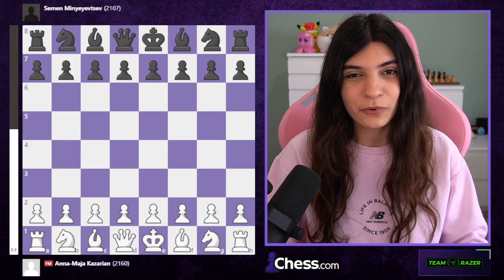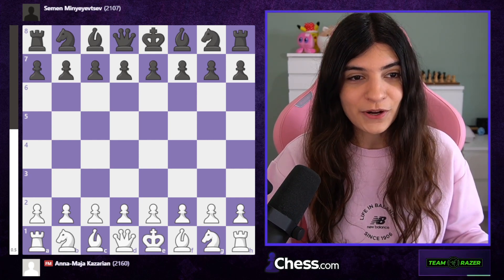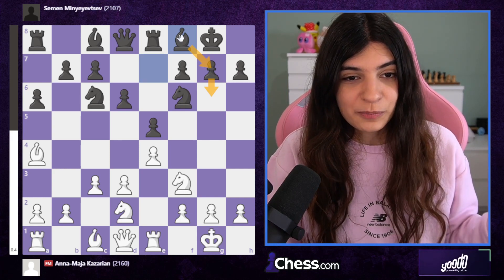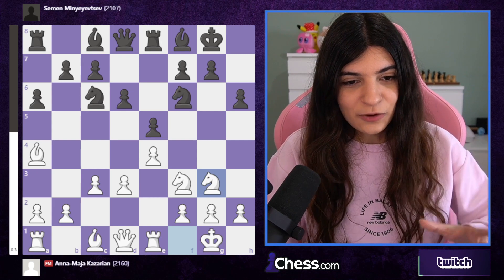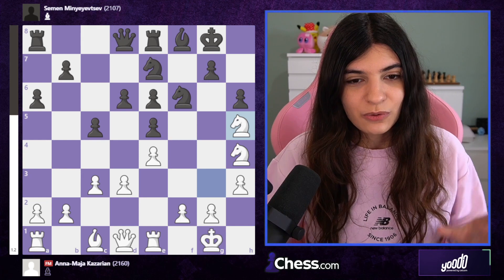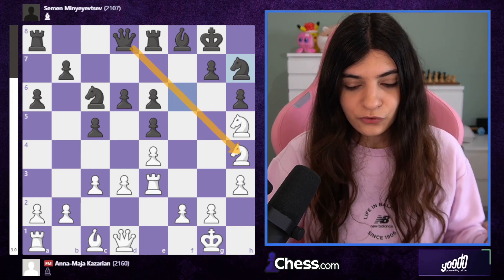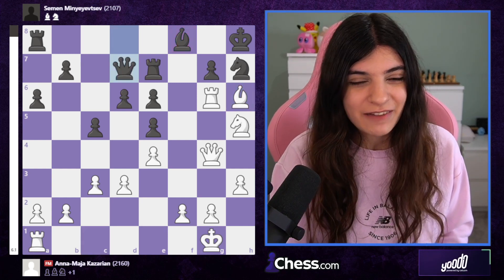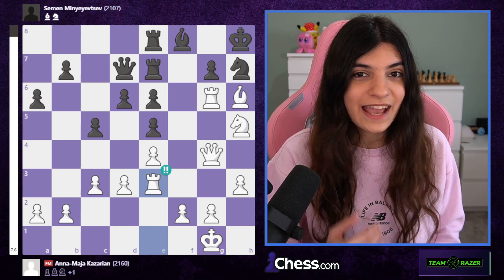I Played 5 BRILLIANT Moves In A ROW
This video features a game that I played in the Dutch League recently! I can't believe that in this time I got 5 brilliancies in a row!! I hope you like the video 💜